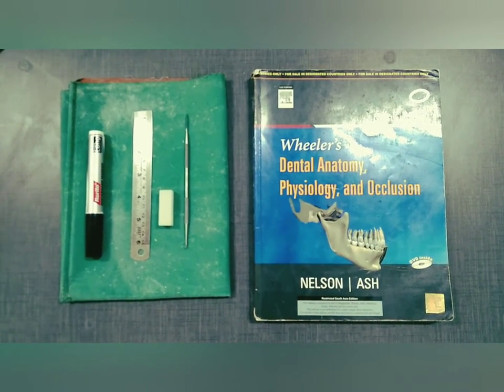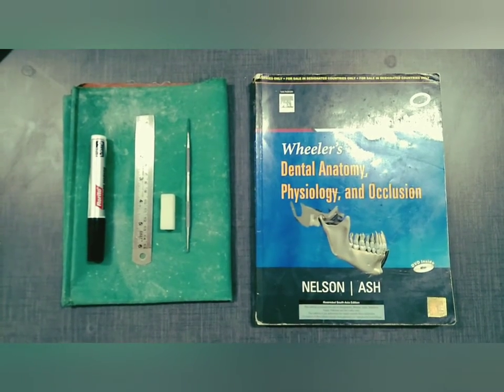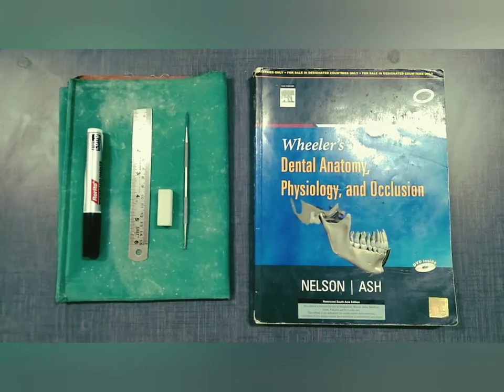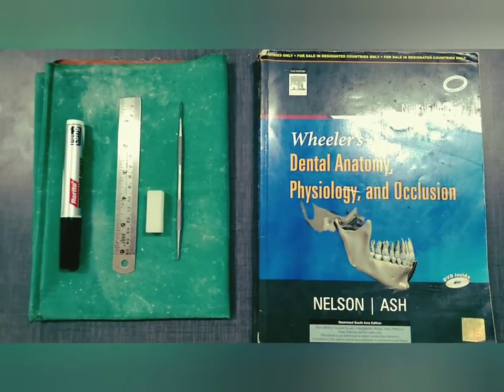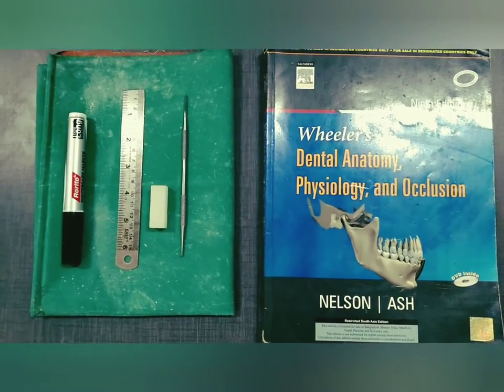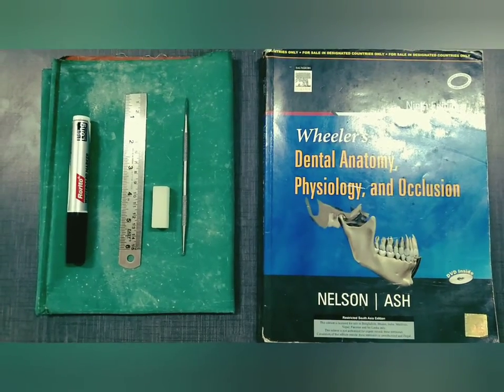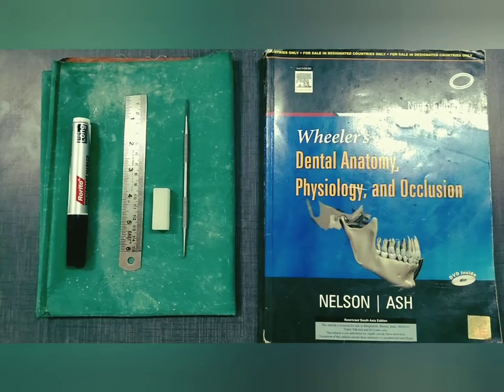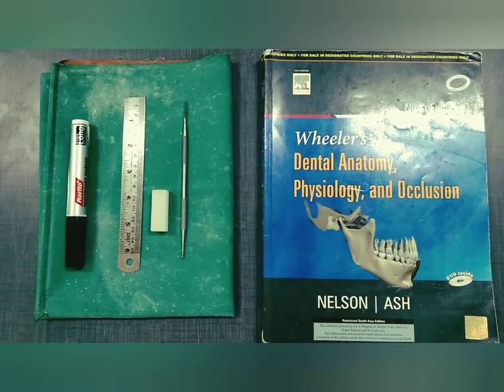Dr.dinakaran _ lateral incisor carving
Oral Pathology And Microbiology - Dr. Dinakaran